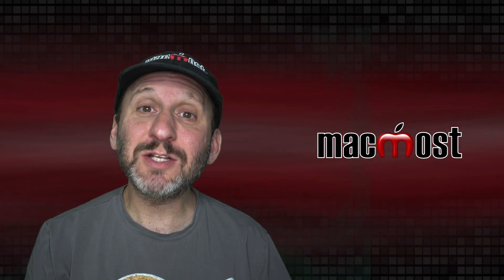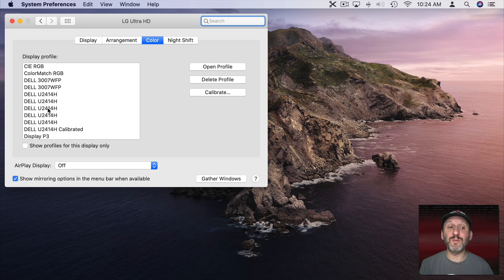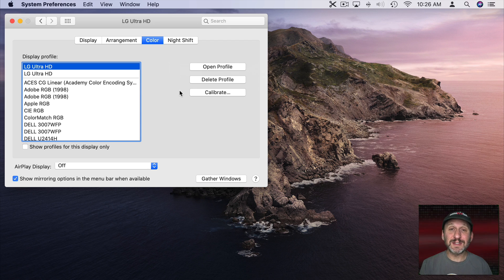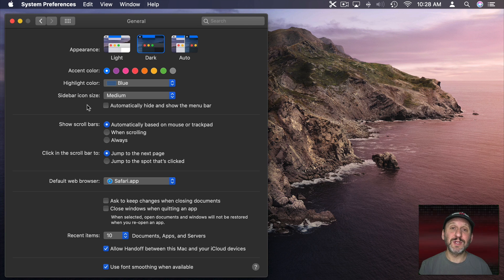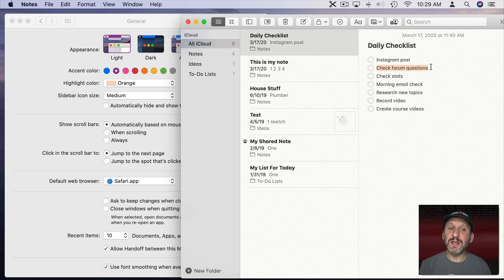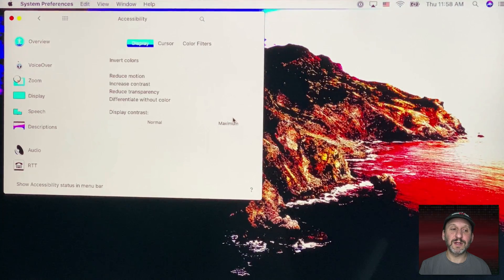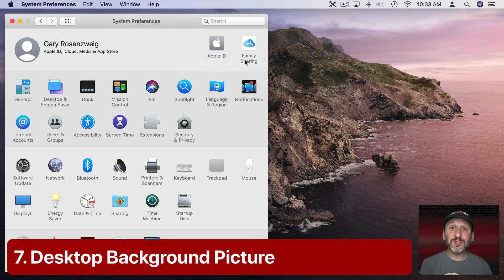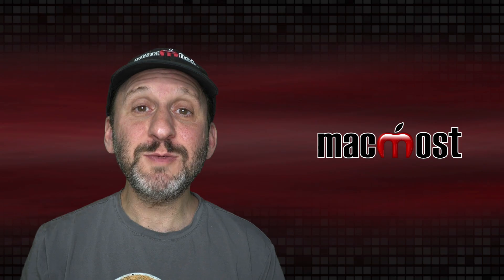7 Ways To Adjust the Colors On Your Mac's Screen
Youc an adjust the way your Mac's screen looks many different ways. By using Color Profiles or Accessbility preferences, you can change how colors are displayed. You can also use features like Dark Mode and adjust highlight colors. The Desktop background picture you choose is also important.